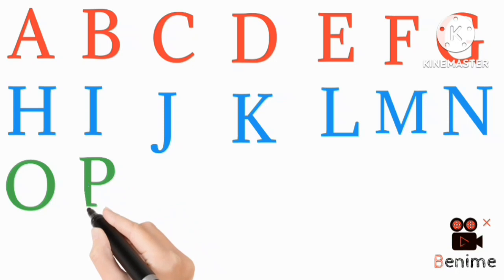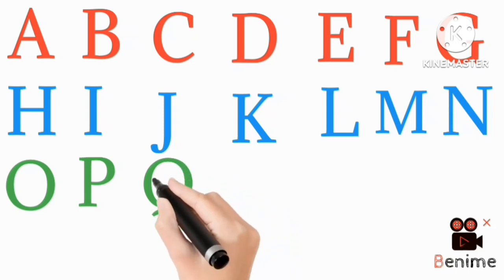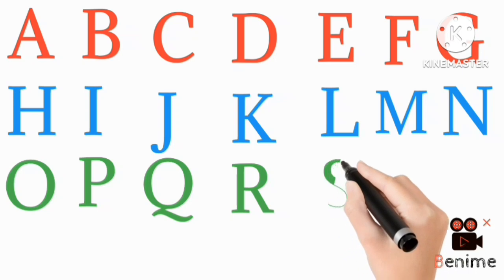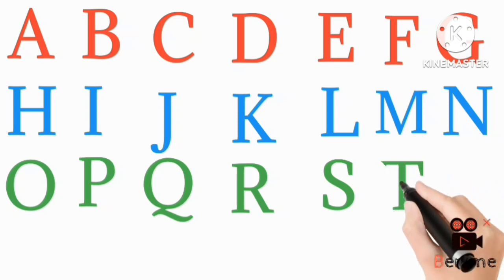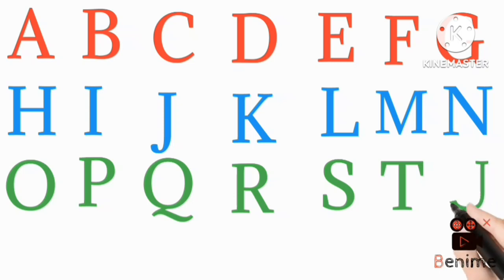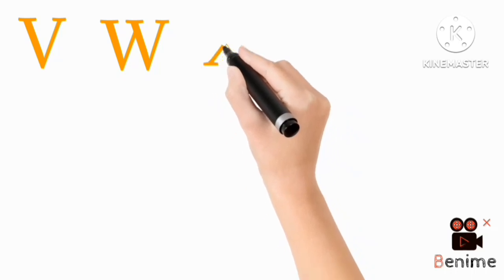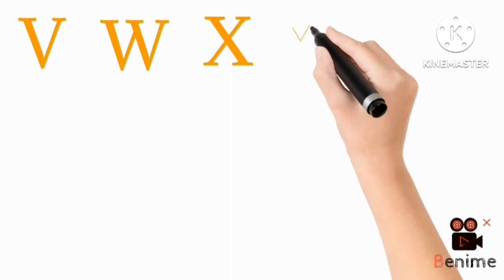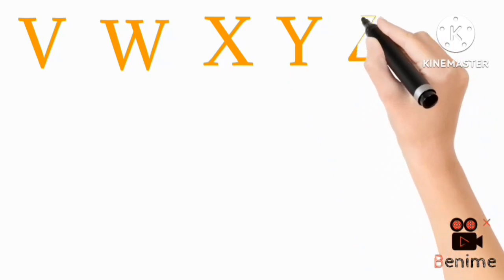English alphabet |Learn Alphabet A to Z | ABC Preschool Book Learning A for APPLE